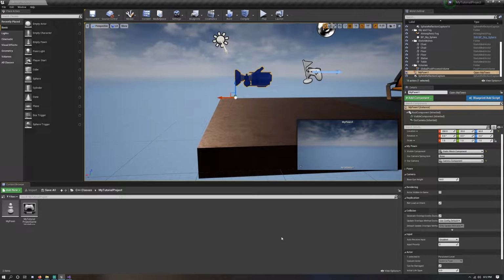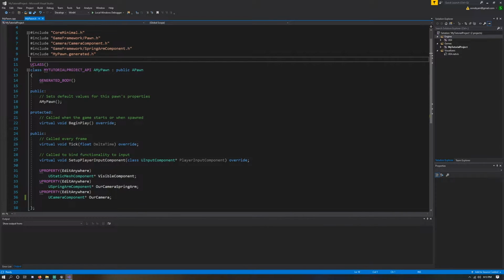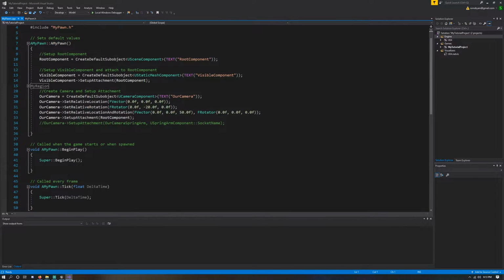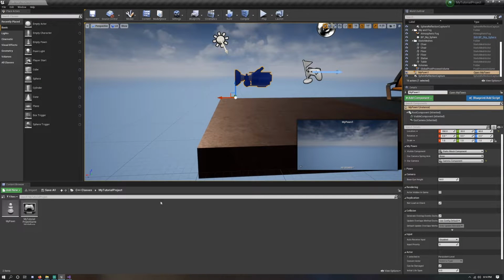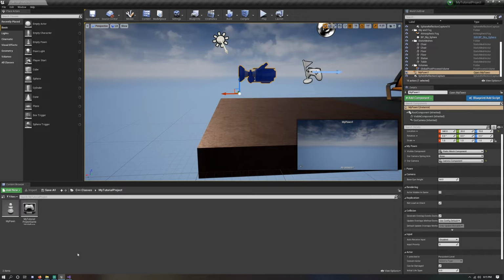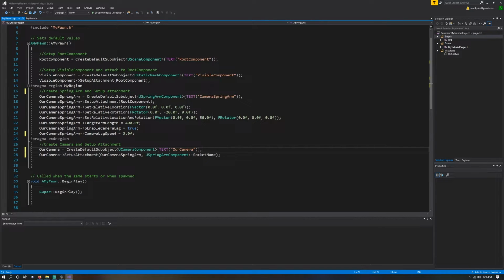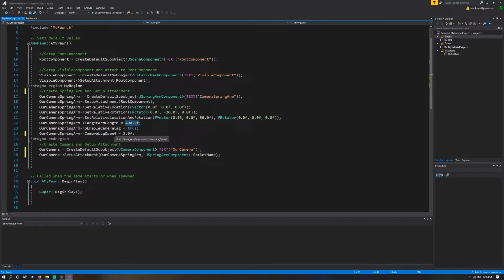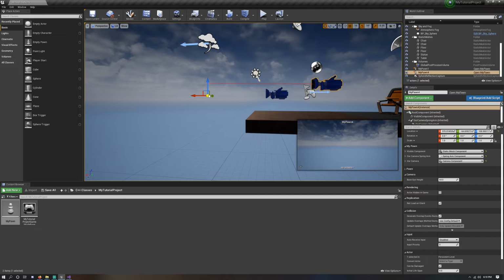UE4 C++ Tutorial: Setting Up Basic Camera and Spring Arm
This tutorial goes over the basics of setting up a camera and a spring arm using C++ in Unreal Engine. There is a lot more functionality for cameras and spring arms to discover this is just simply the basics.